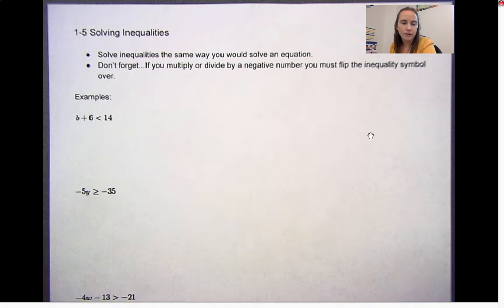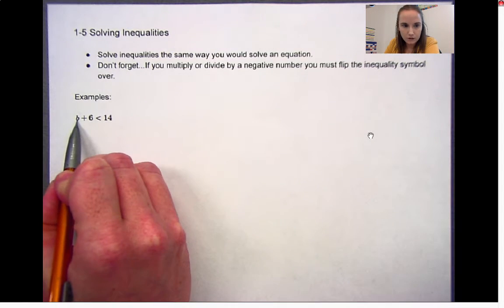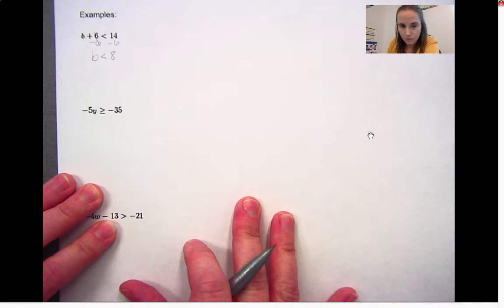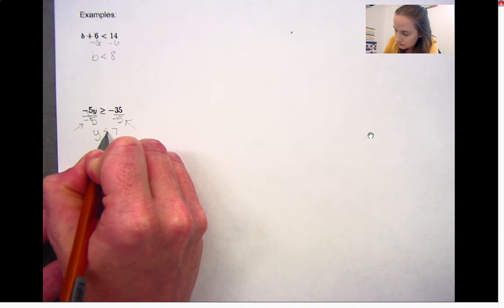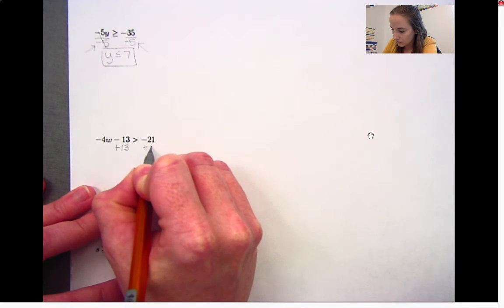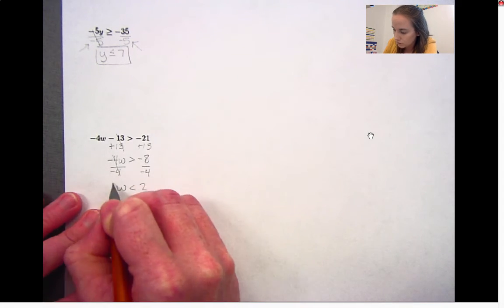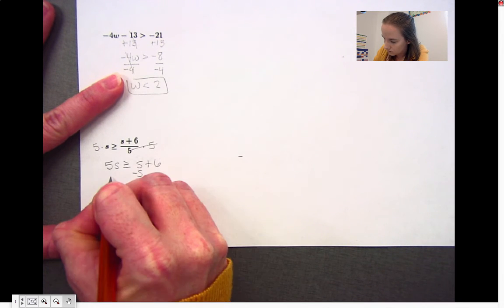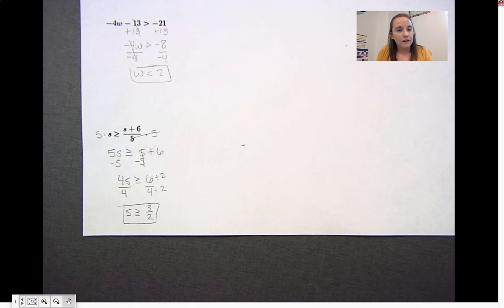1-5 Solving Inequalities